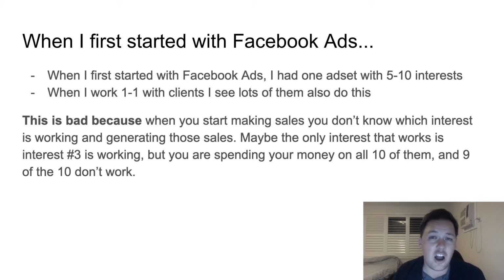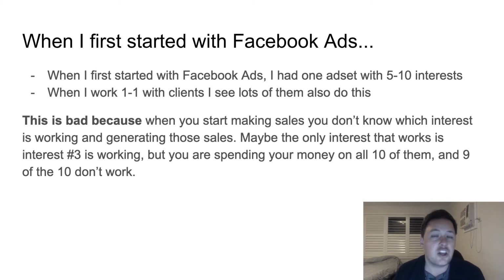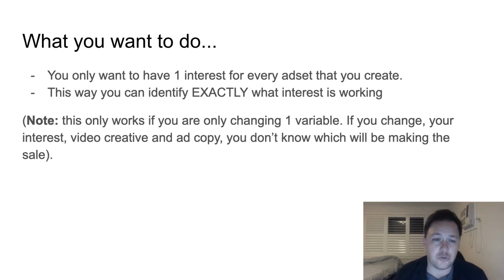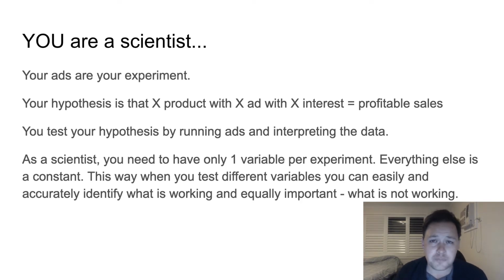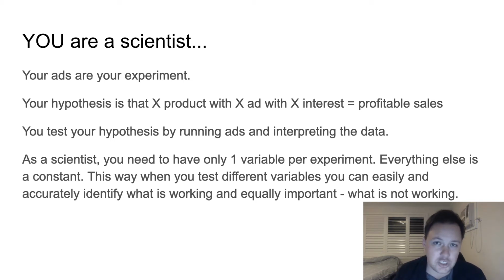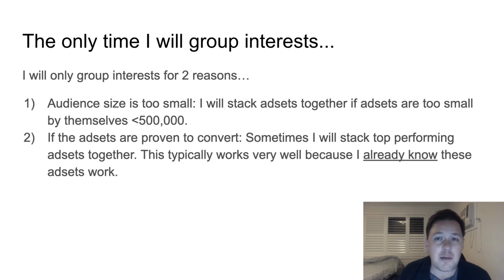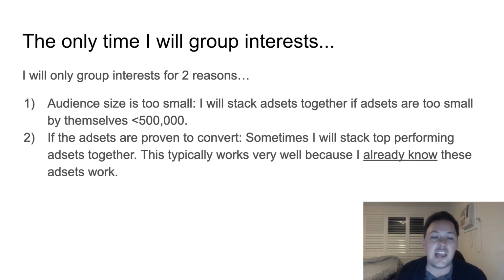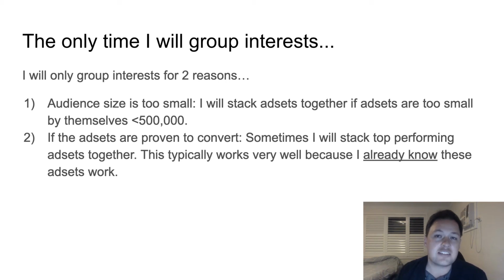How Many Interests in an Adset? (Facebook Ad Strategy)